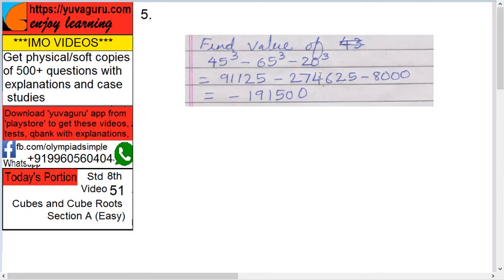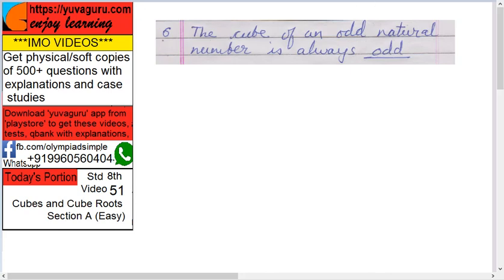IMO Video Std 8 Cubes and Cube Roots